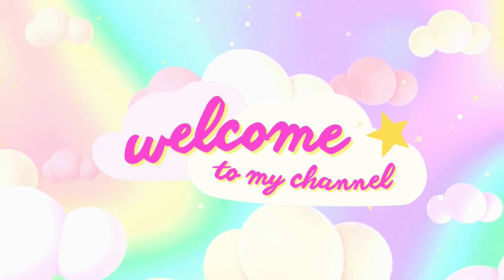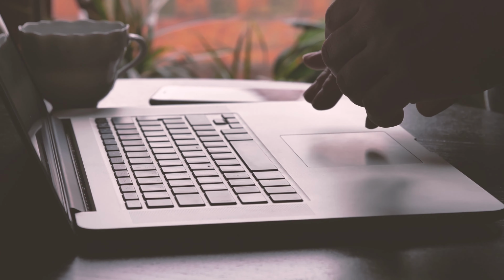MASTERING Input Types in HTML . Every Web Developer Must Know in 2024 | PART1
MASTERING Input Types in HTML. Every Web Developer Must Know in 2024 | HTML5 Input Types Tutorials.

The future of HTML is bright. HTML5 will be the standard for years to come, and it's full of new input types that make filling out forms easier than ever.

 However, there are a lot of inputs to learn! Let's take a look at all the different ones you can use in your forms now or in the near future.

Solution: Inputs like email, number, tel, search and more are available now. There are also some experimental ones like date picker and color picker coming soon as well! Let's dive right into them.

What is input type in HTML?
What are all the input types in HTML?
How do you input text in HTML?
What is input type text?
How do you limit text input in HTML?
What is form input?
How many types of HTML are there?
Does the form need input?

Hi, in this video we will learn the 10 input types in HTML web development programming, which every web developer must know. these input types of HTML mostly used in HTML forms to take data from users. HTML forms is part of every website so these input types are used in every website to create beautiful HTML forms.

♬ MUSIC ♬
Artist: tubebackr
Track: Cut Me Free